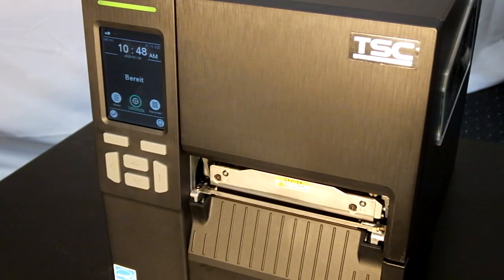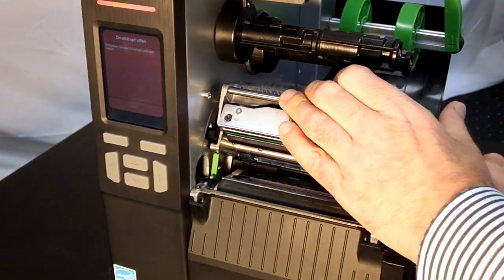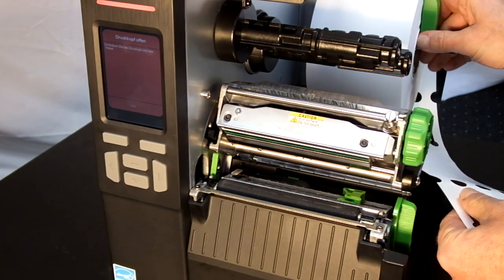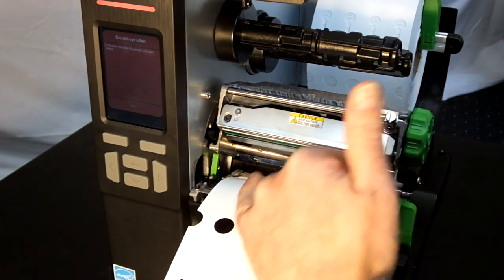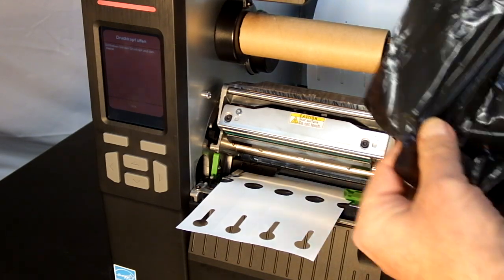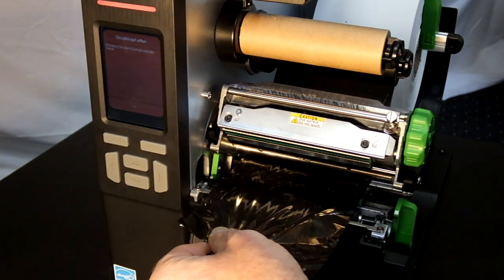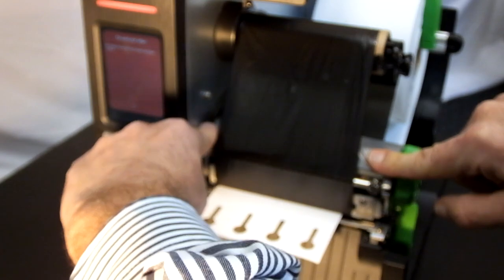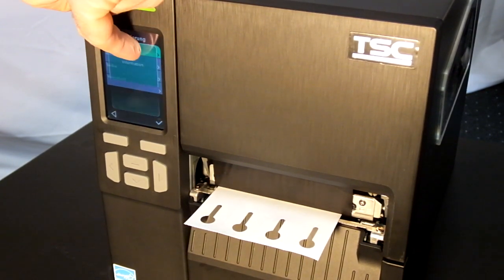Instructions: Printing loop labels with the thermal transfer printer TSC MB240T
We'll show you how to set up your thermal transfer printer to print on your loop labels. It's that easy!

In this video we show you:
- The insertion of the ribbon and the loop labels
- The sensor setting
- The calibration

How does thermal transfer printing work? In thermal transfer printing, a ribbon is passed under the printhead and heated at this point by tiny heating elements. As a result, the color layer of the film melts and transfers the printed image onto the substrate. Dried, the print is smudge and scratch resistant. This allows you to print even large quantities of labels quickly and easily with your desired text.

The thermal transfer printers are suitable for different types of labels.